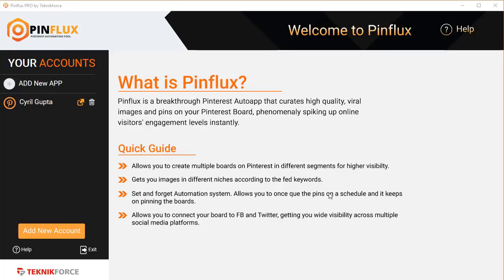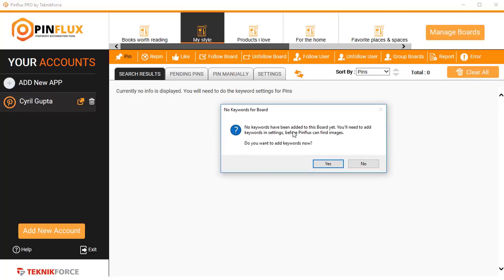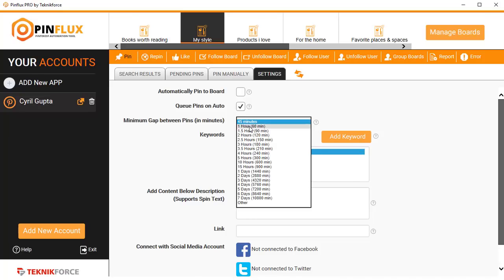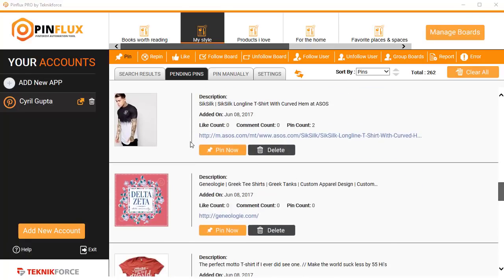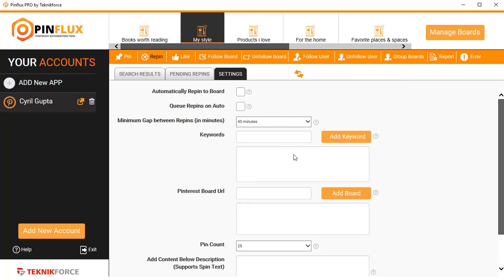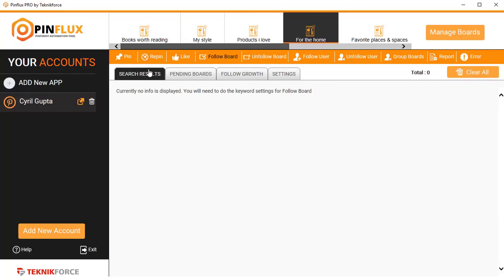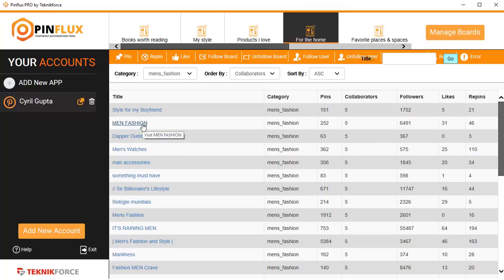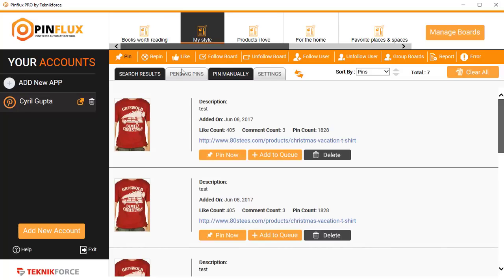Pinflux Review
Pinflux Review, Pinflux

Let me start by taking you on a short jog through the memory lane today. Remember when Teespring was still new? It made brickloads of money for people who signed up fresh.

That happened with Facebook advertising too. When the ads first arrived it was insanely easy to cash in and cash in BIG.

Now… Not so easy.

It takes a lot of work, craftiness, planning and investment to turn a profit from a mature platform. Why?

Because everyone is on it already. You’re competing with your neighbor, his wife and his grandma. It’s hard to win even with good execution when people are simply throwing money at your favorite platform and eating up all the inventory.

It’s math and logic. Even if a platform has 10x the customers on it, but has 50x the marketers, you’re going to get less returns and you’re going to have to pay more for them.

Pinflux
Pinflux Reviews